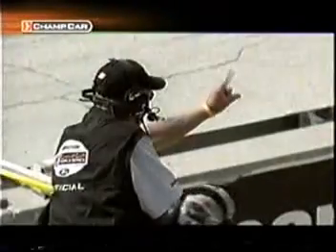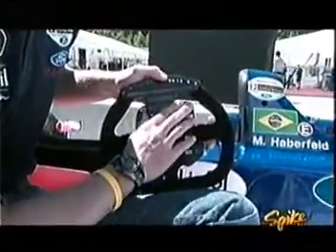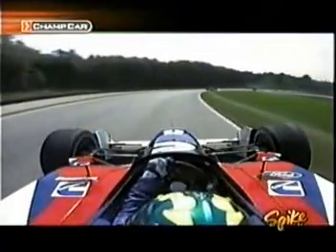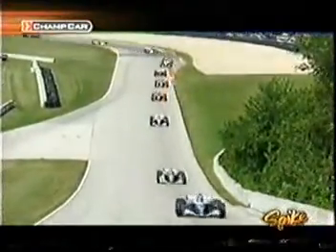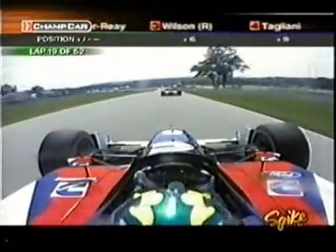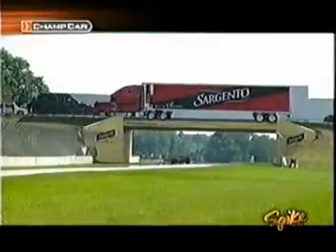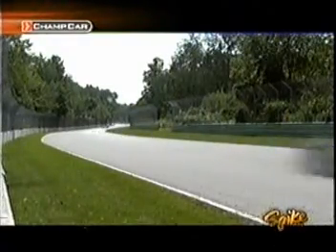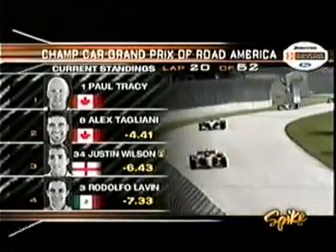2004 Champ Car Grand Prix of Road America Part 5 of 10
Champ Car World Series

Road America
Elkhart Lake, Wisconnsin